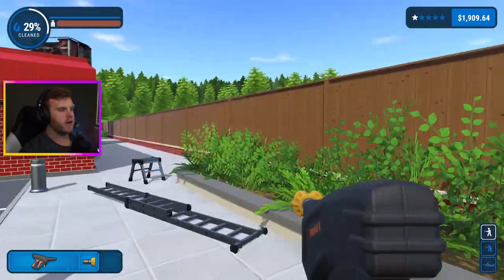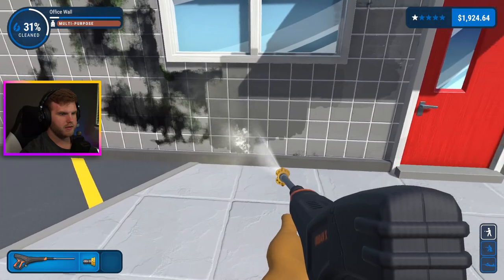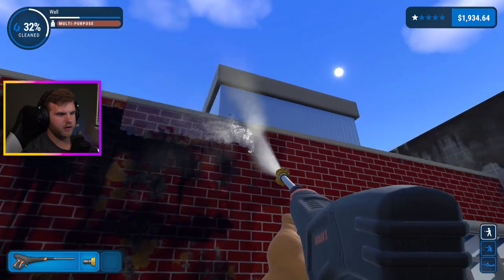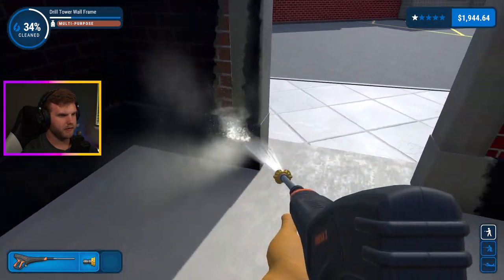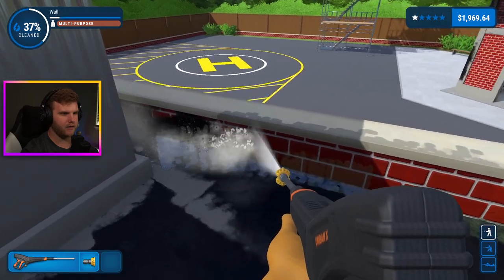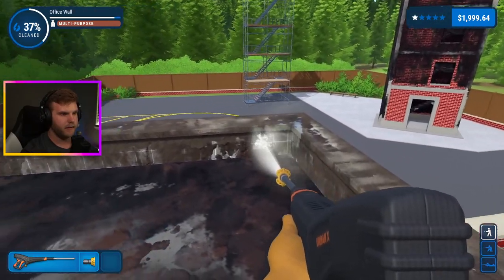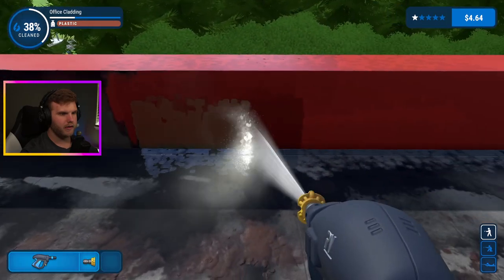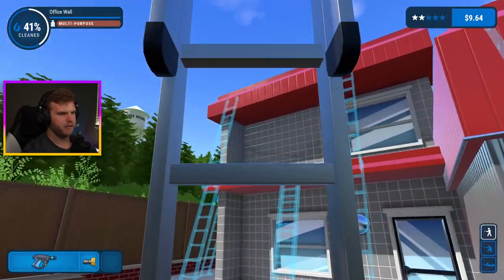Finally Got The OVERPOWERED Washer! | Powerwash Sim [Ep.14]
This thing is crazy...

1-On-1 Creator Sessions To Jumpstart your Career!